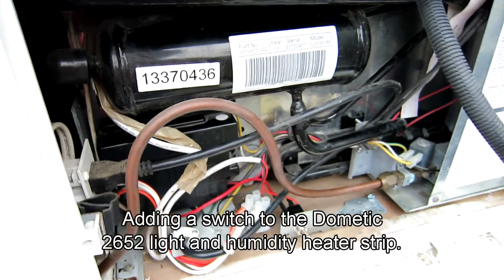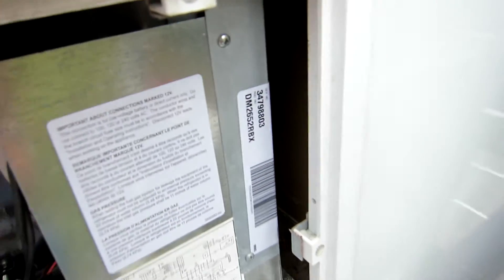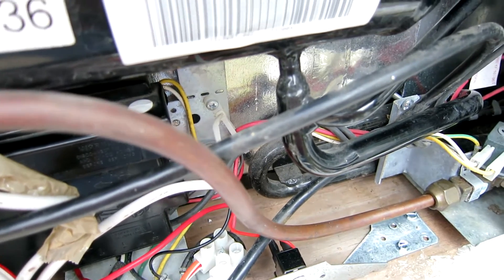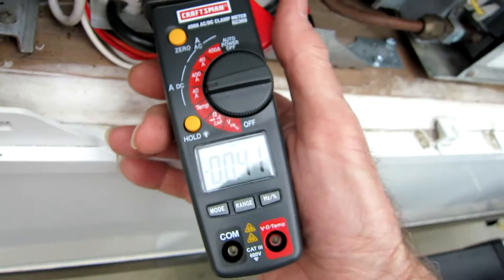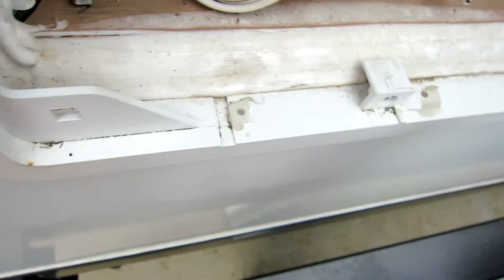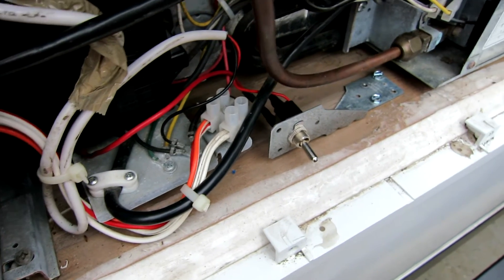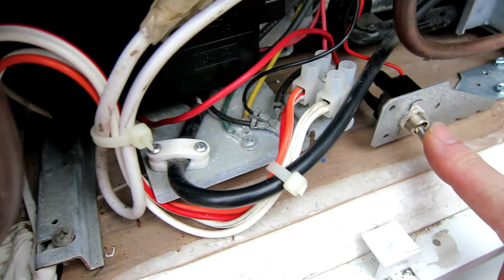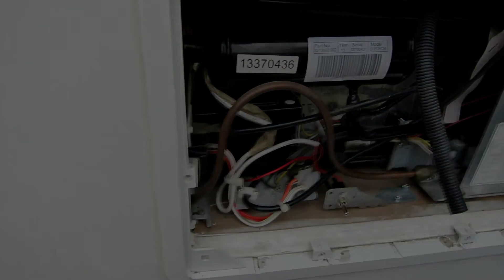Dometic 2652 RV Refrigerator Climate Control Modification for Boondocking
During the summer months of high temperatures and humid-
ity, the metal frame between the freezer and fresh food
compartments may have water droplets forming.  This refrigerator comes standard with a 12 volt (DC) climate
control that will evaporate the water droplets when they form however Dometic no long gives the user a switch to turn this feature off when on battery power.   This video is about how I added a switch to reduce the battery drain while operating on battery power for extended periods.